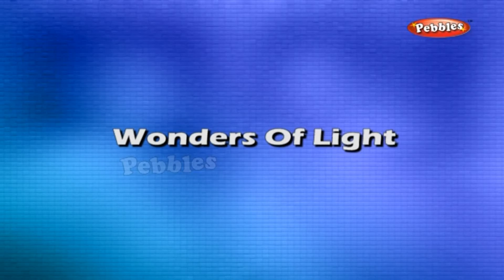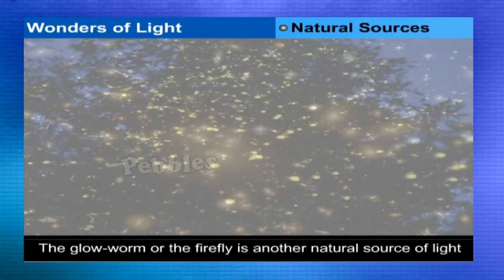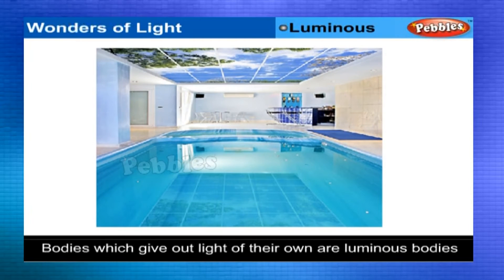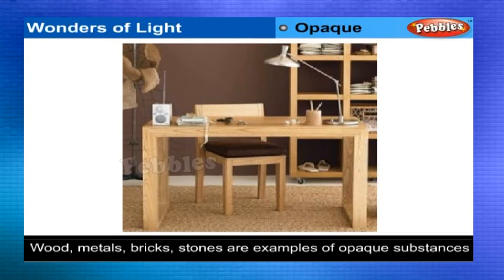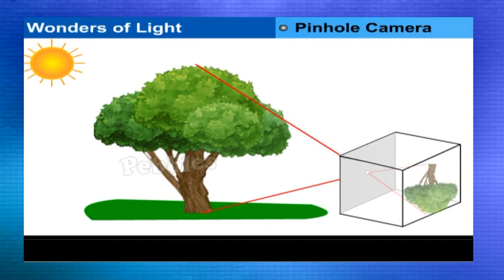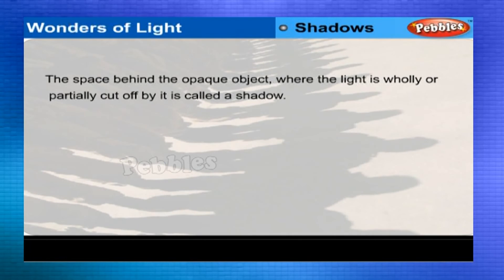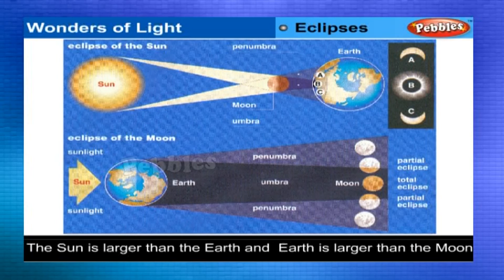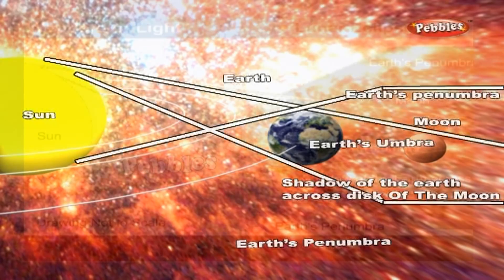Cbse 6th Physics | Wonders of Light | NCERT | CBSE Syllabus | Animated Video